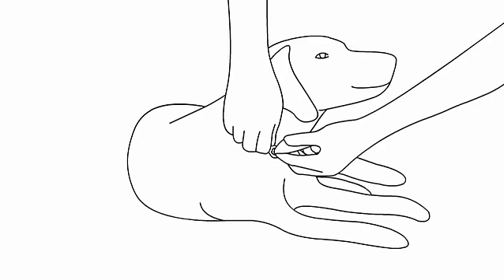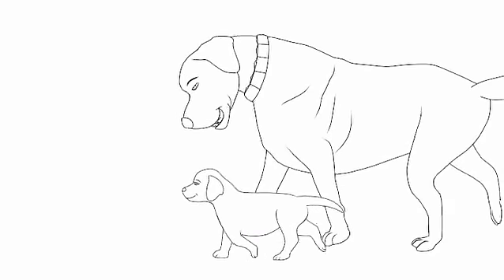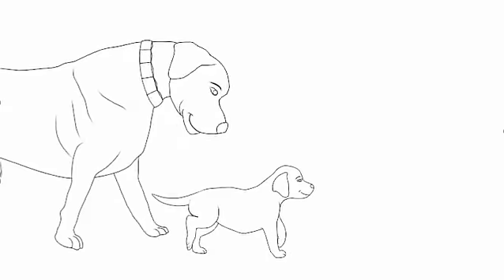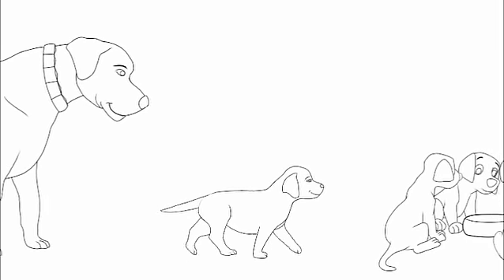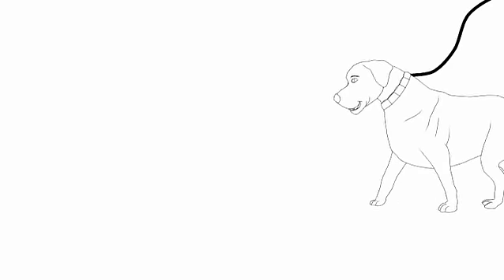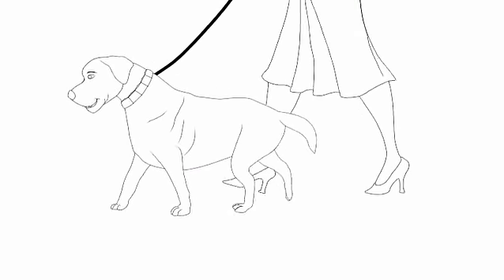Command Collar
Command collar teaches your dog not to pull, same as mother dog's natural corrective process..